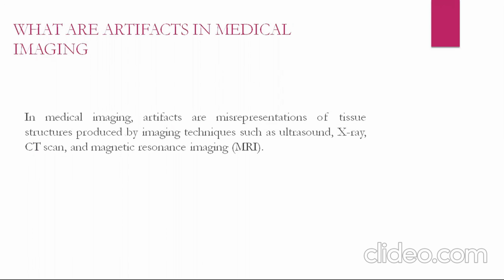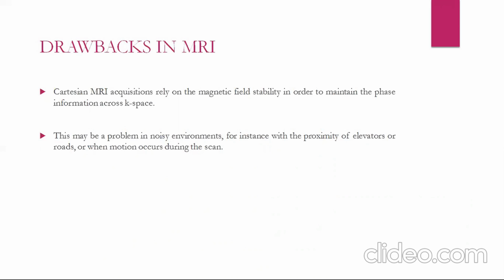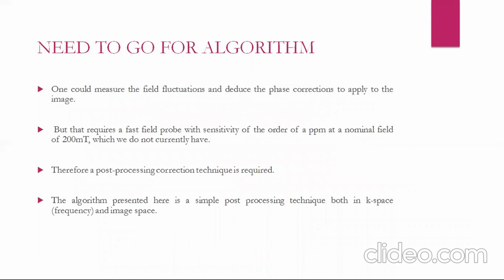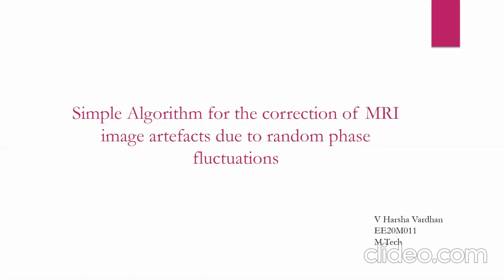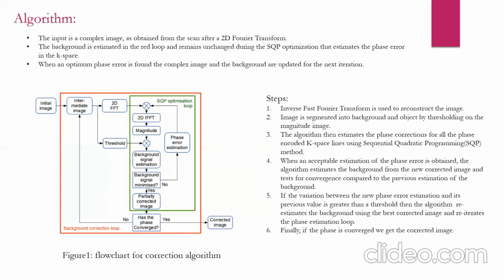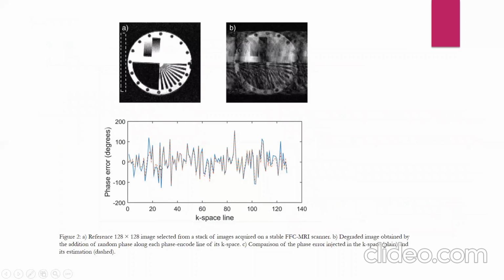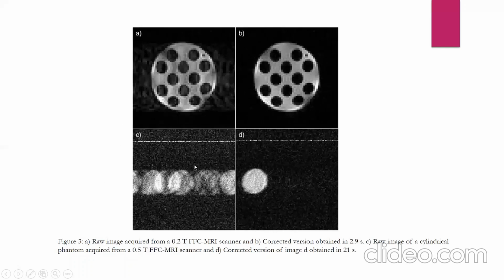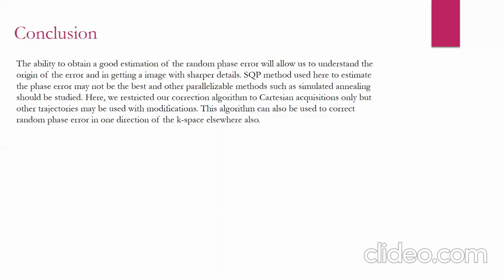simple algorithm for the correction of MRI image artefacts due to random phase fluctuations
this video gives a brief overview about the phase errors occuring in FFC-MRI and a simple algorithm which uses phase estimator to correct the error in the phase of the MRI scan.